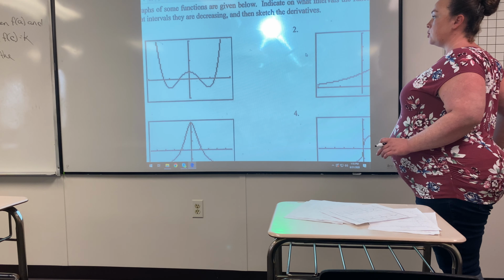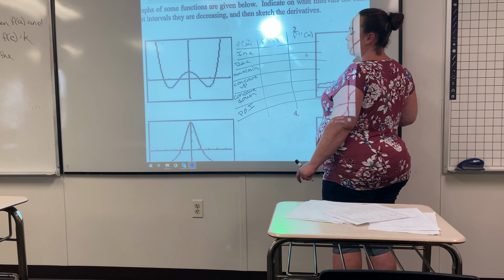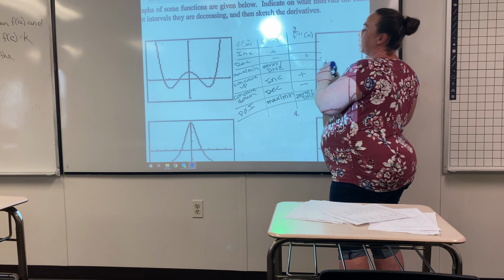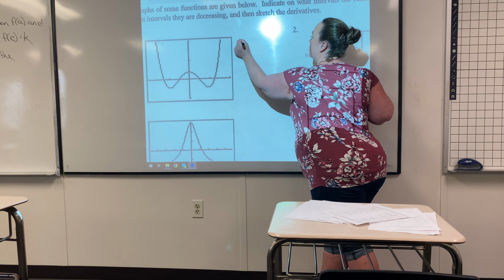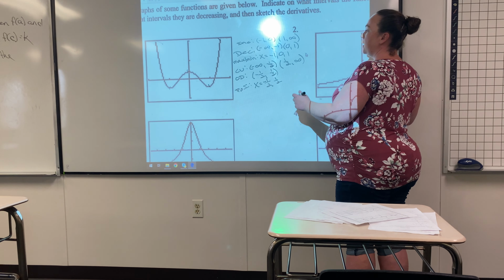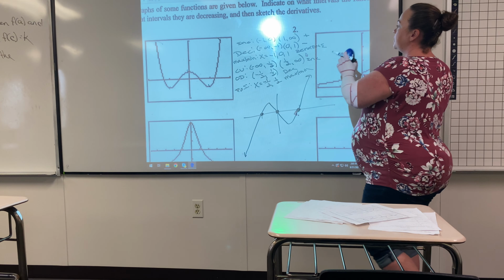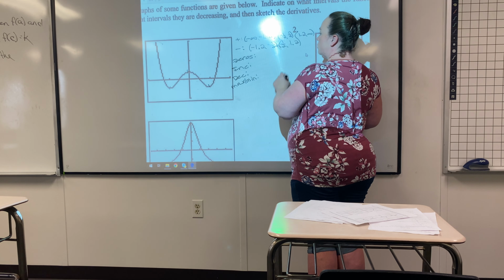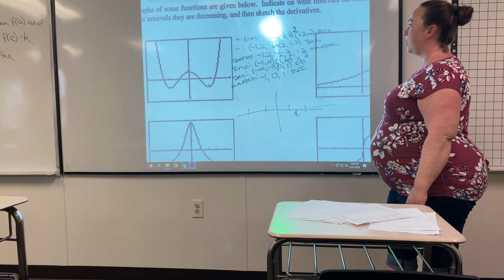Explanation of Derivative Worksheet